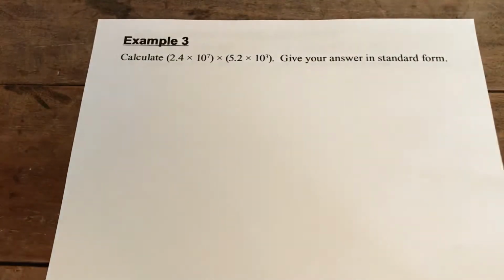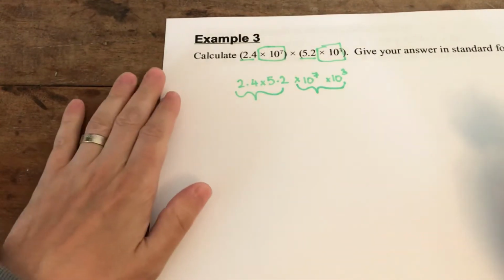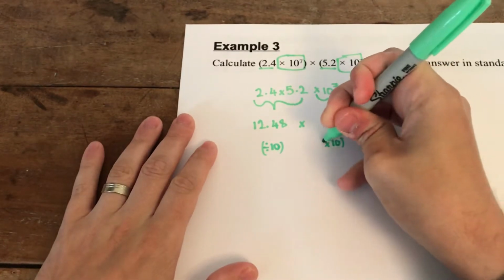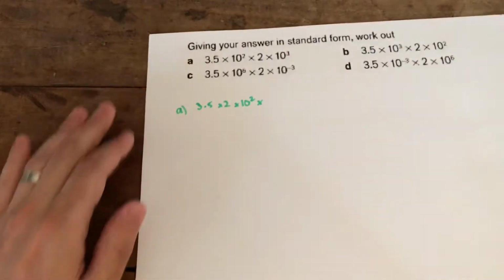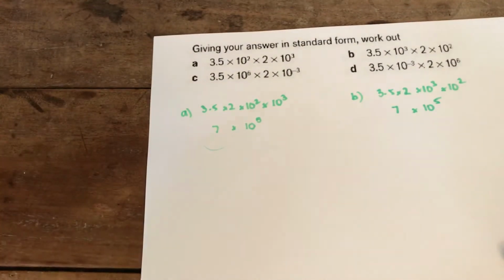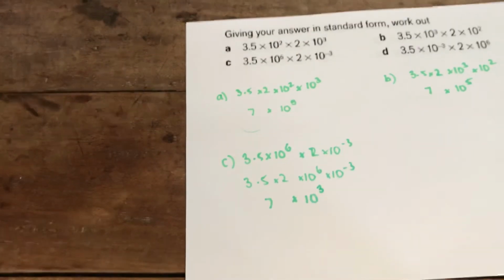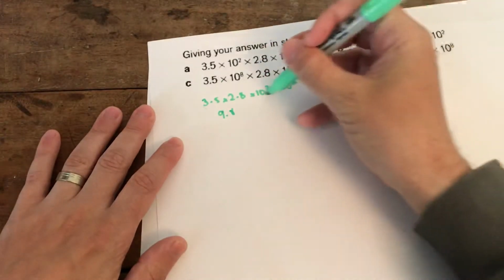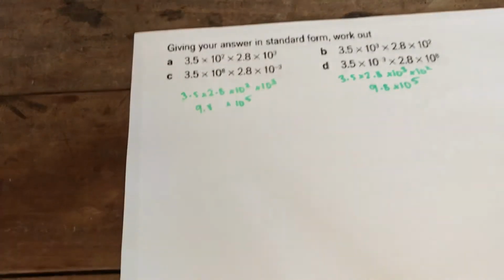Multiplying Numbers in Standard Form KO WC8-6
Tutorial for Knowledge Organiser on multiplying numbers in standard form